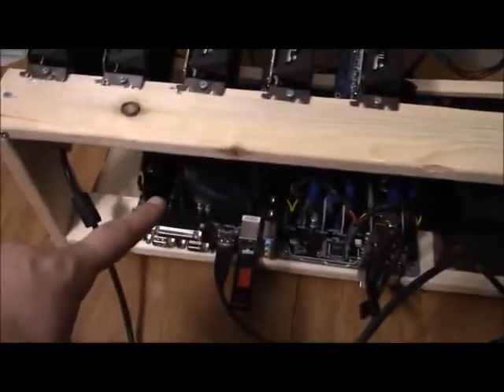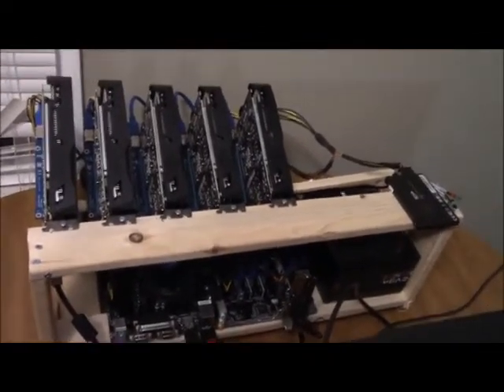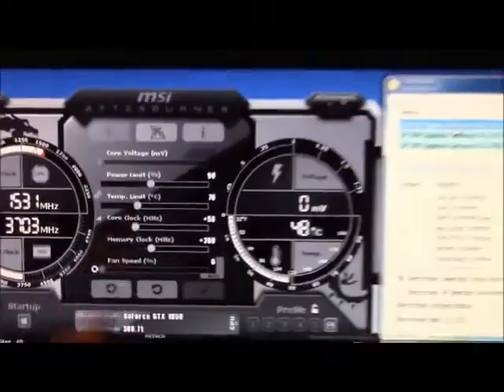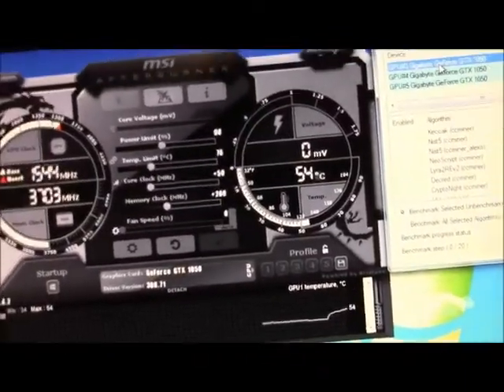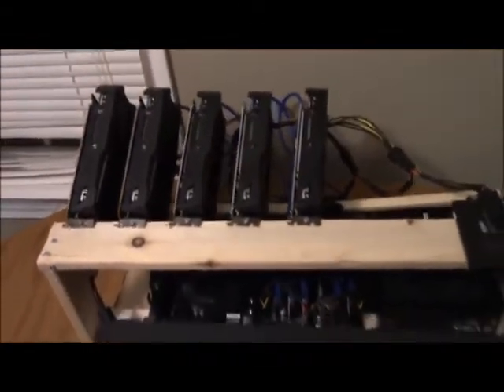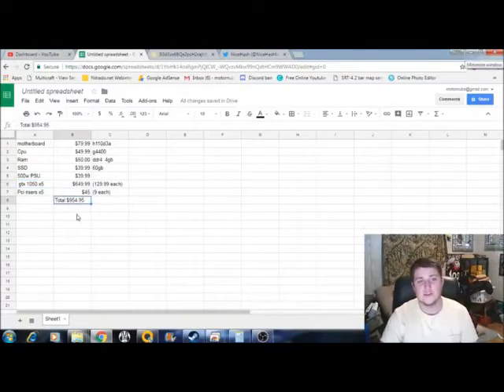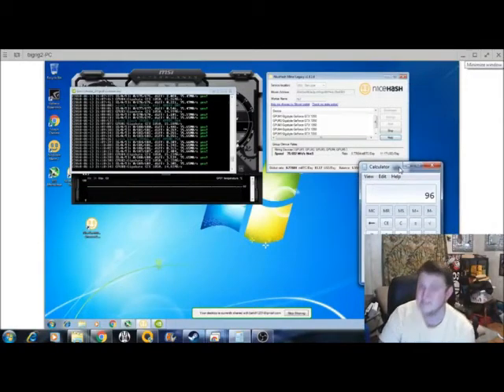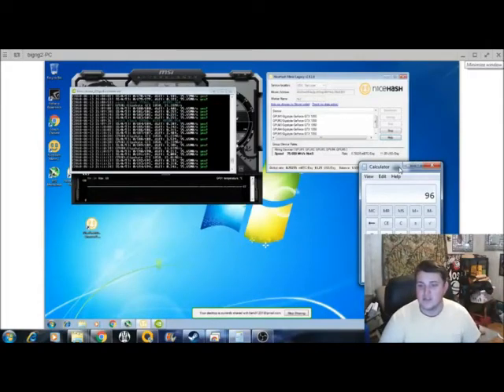budget 13 jt buat mining BTC